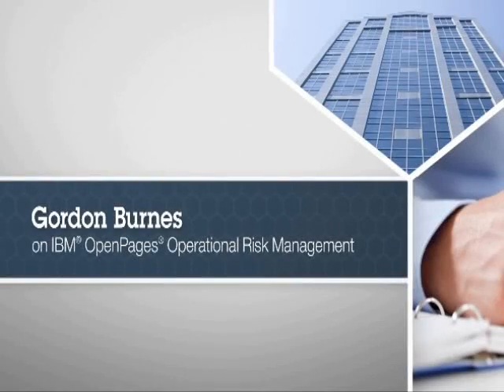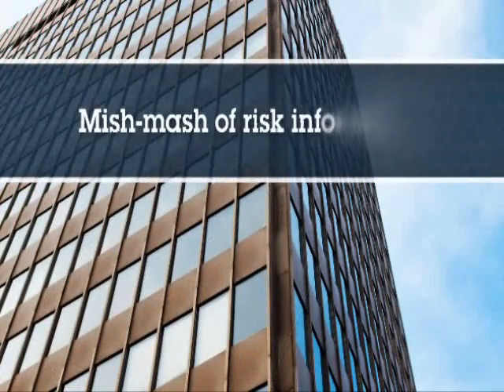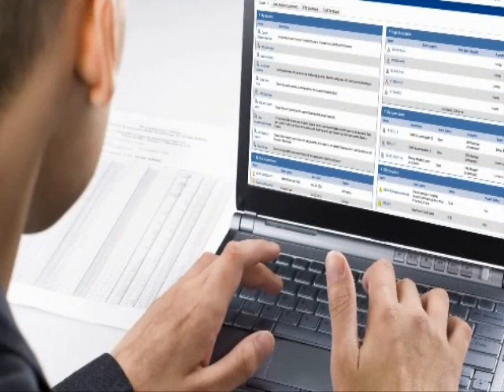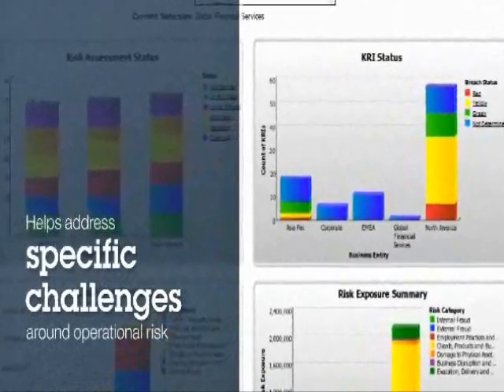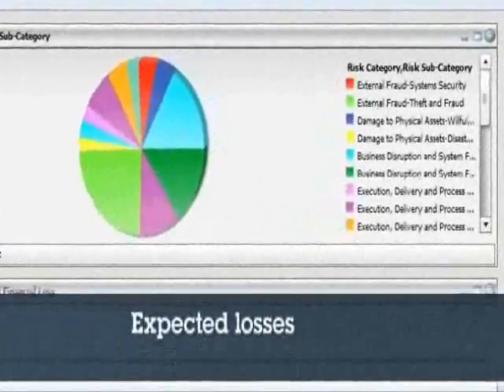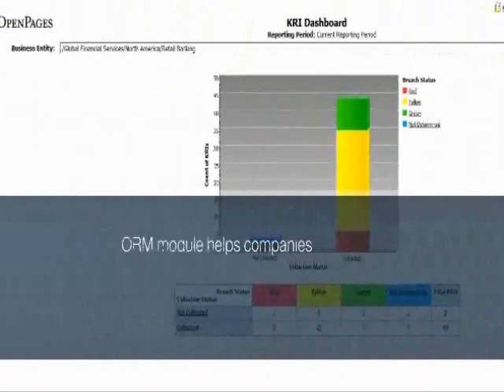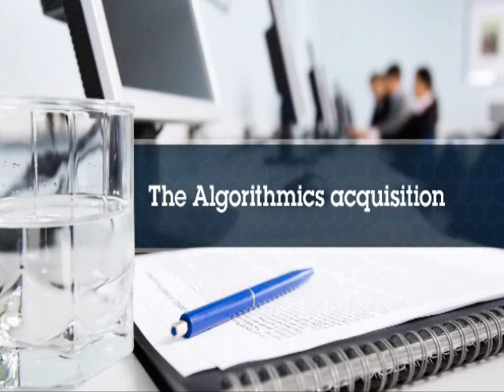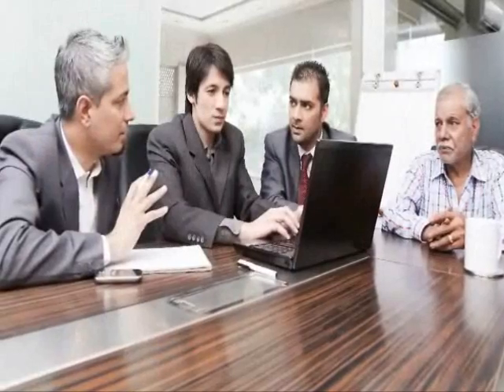IBM OpenPages Risk Operational Management Video